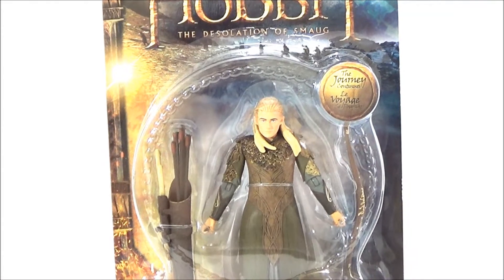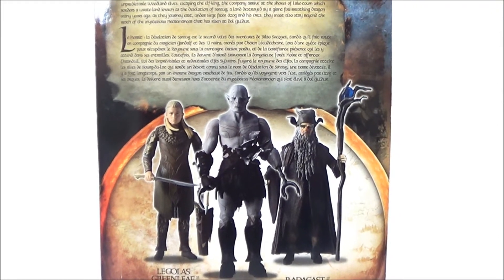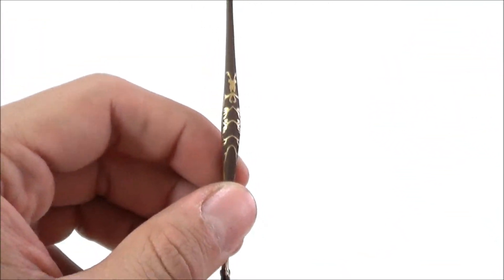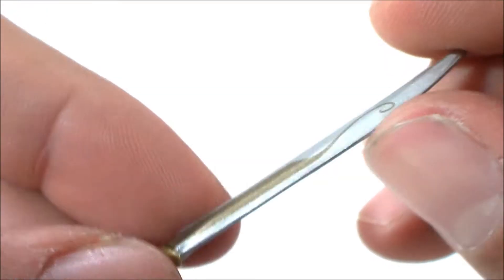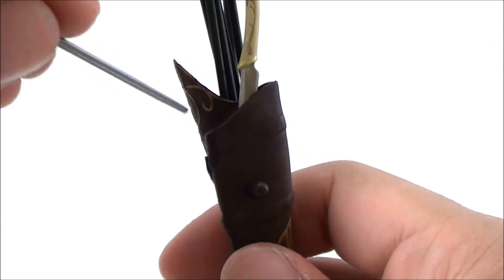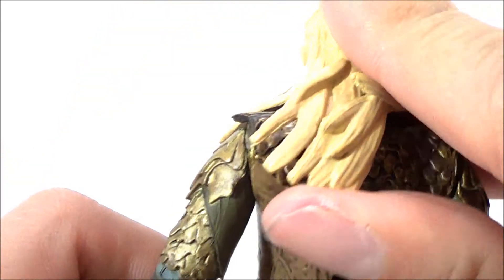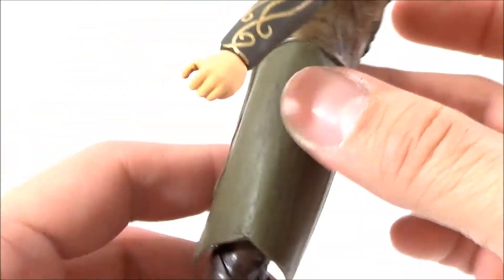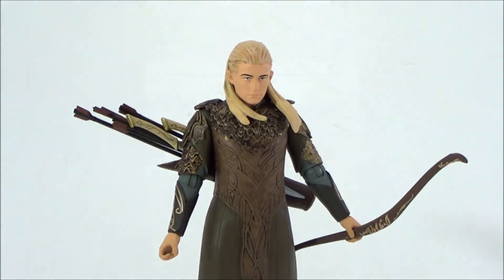The Hobbit The Desolation Of Smaug: Legolas greenleaf